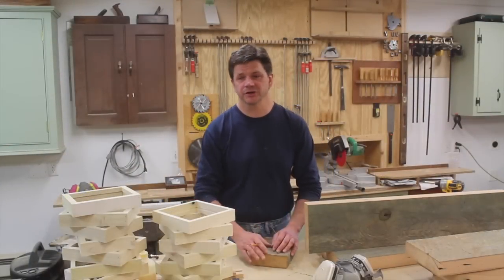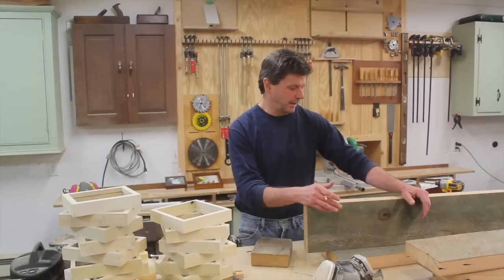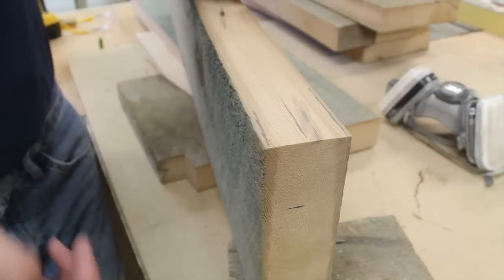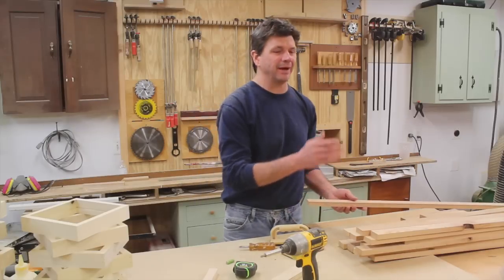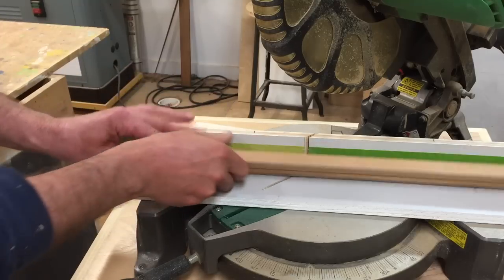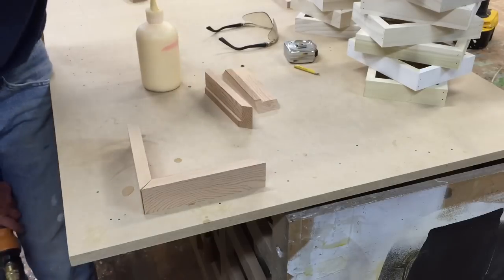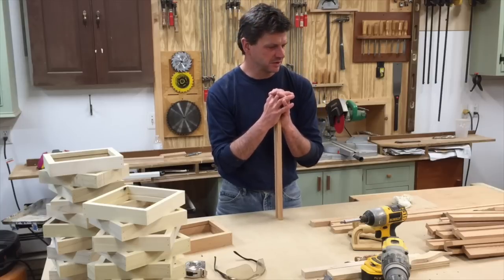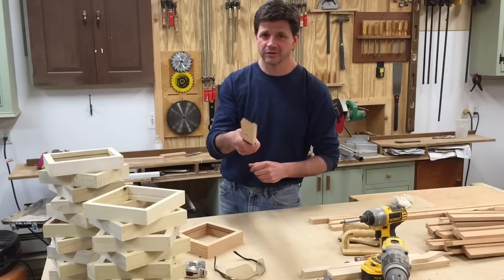How To Mill Reclaimed Lumber into Frame Molding.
Learn how to mill reclaimed lumber to be used in making art frames.  Reclaimed lumber often has great character and history and is perfect for woodworking projects.